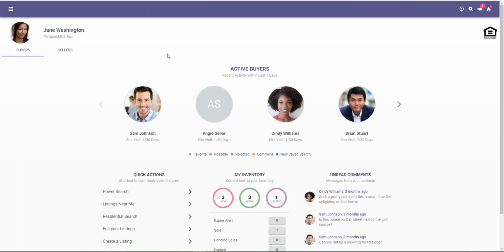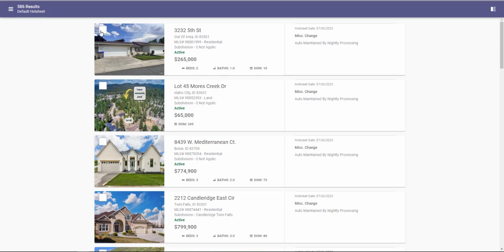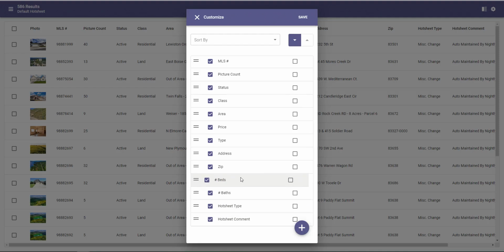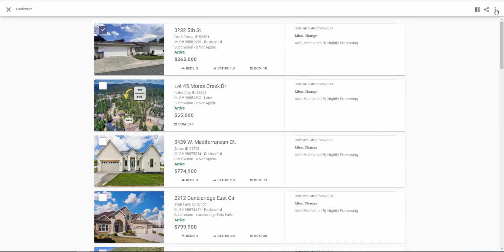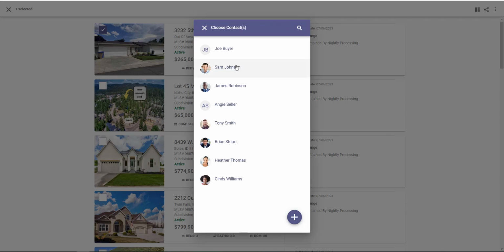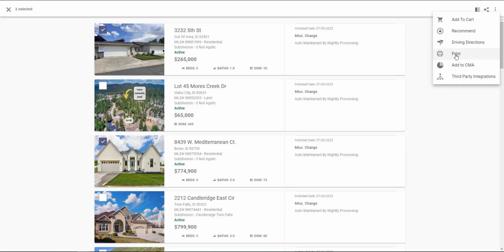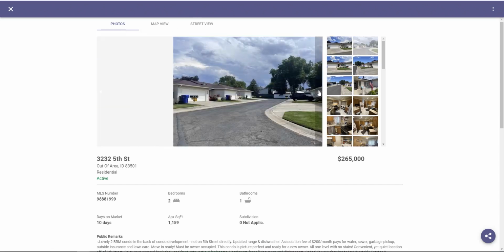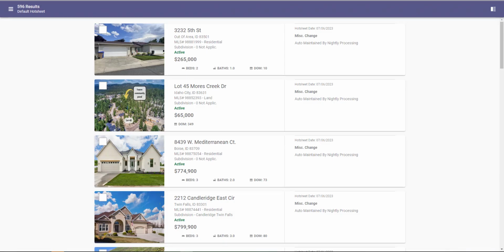Paragon Connect - Hotsheets: Results